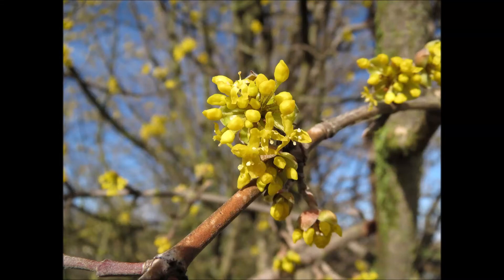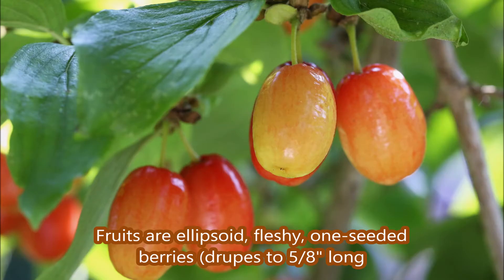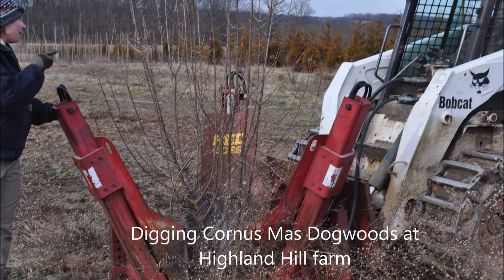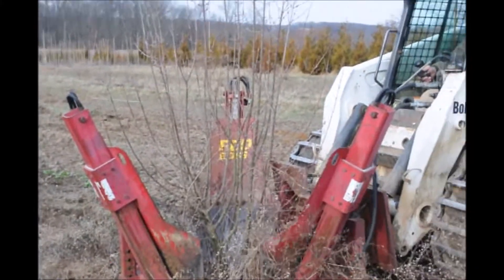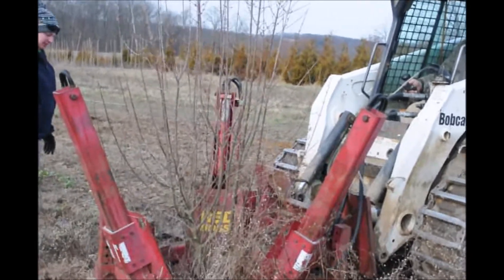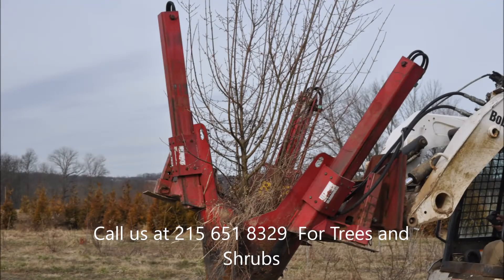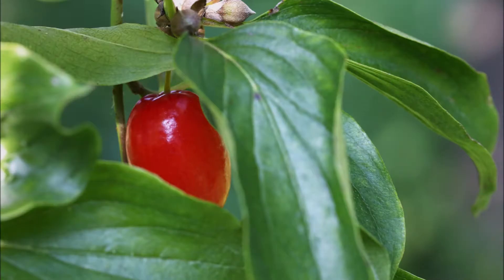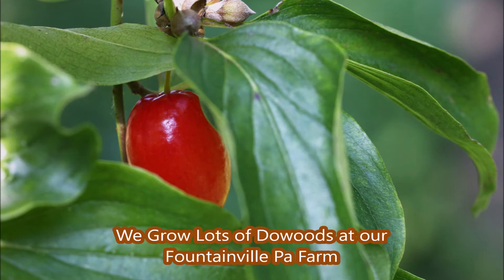About our trees we are digging called Cornus Mas